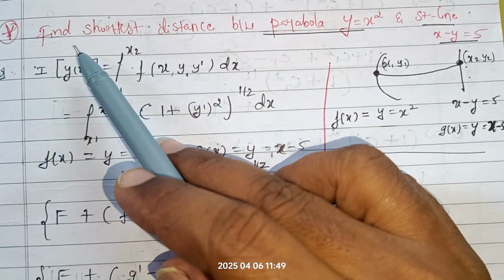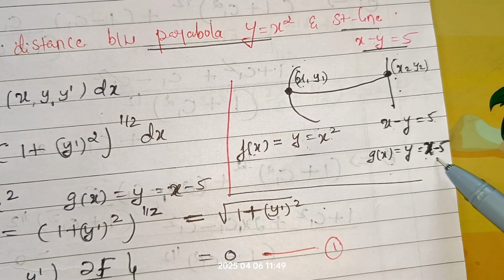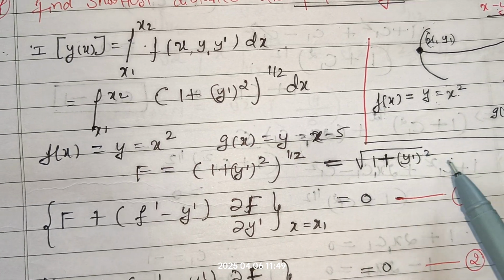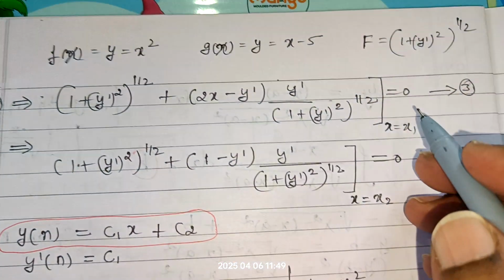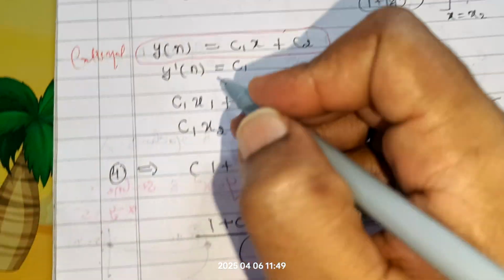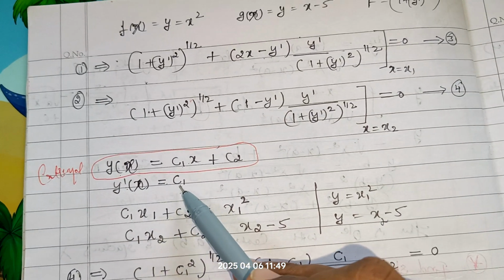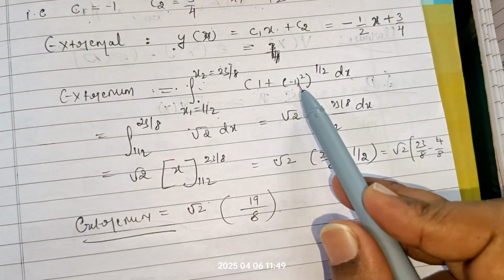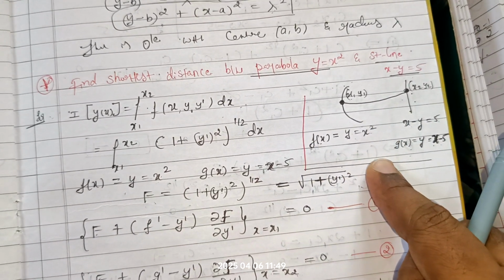Find the shortest distance between parabola and straight line|y=X2|x_5|using Euler equation